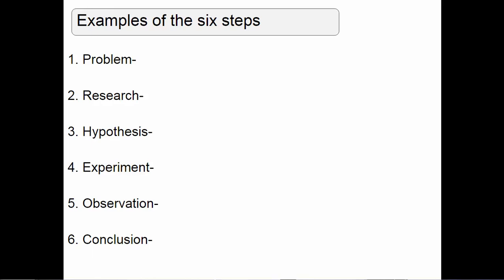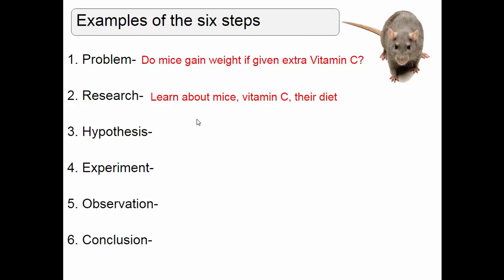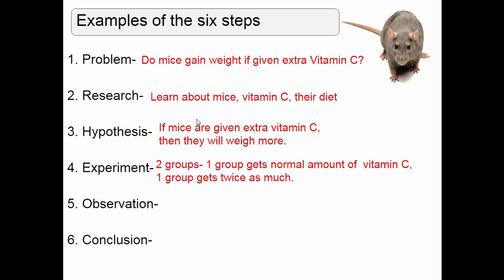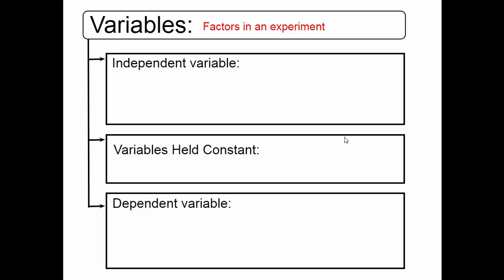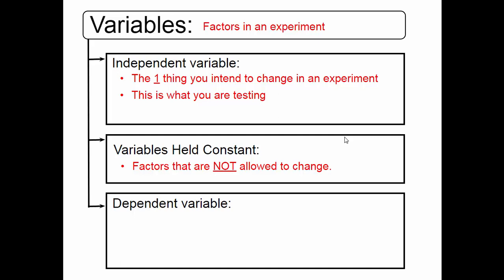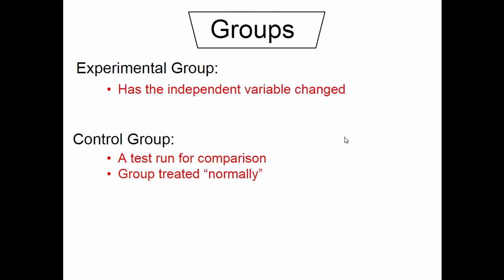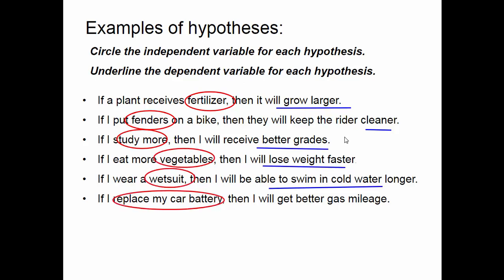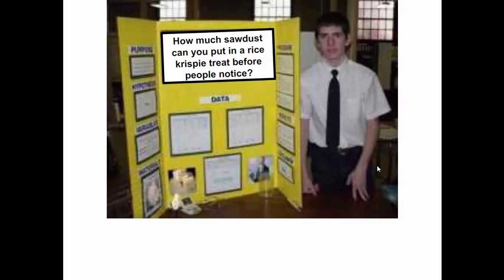SCI7/8 - Variables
In this video we review some examples of the scientific method in action and discuss variables and the control and experimental group.